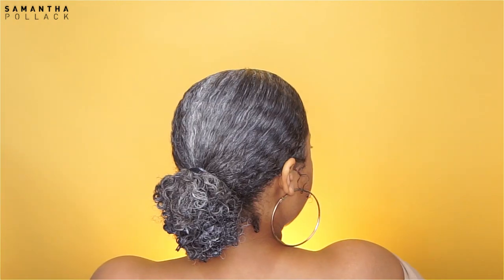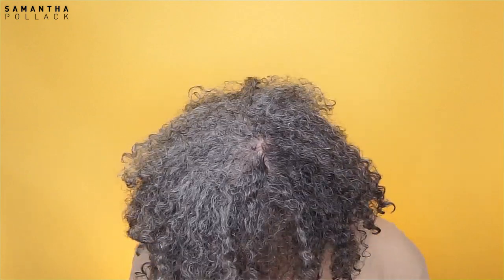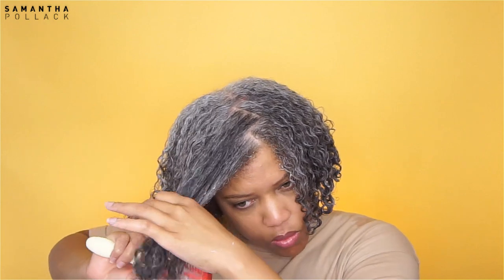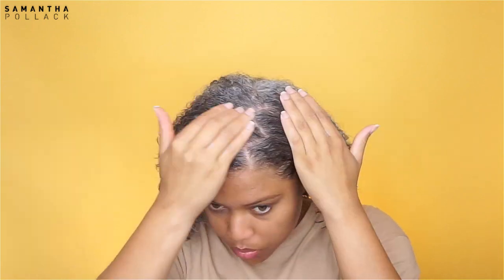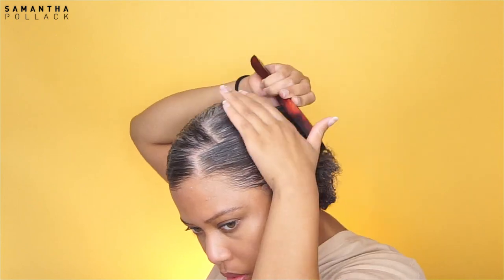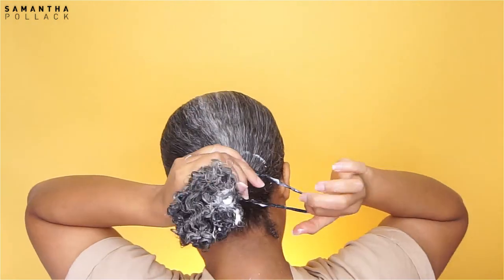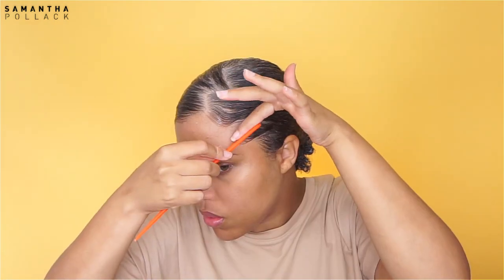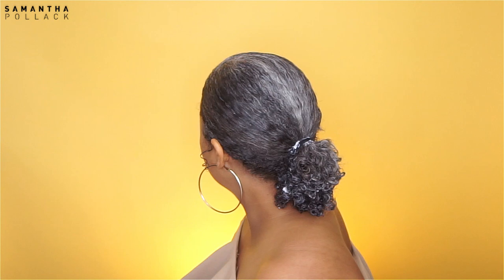NO YOUR HAIR IS NOT TOO SHORT FOR A PONYTAIL!🗣Slick Down WIRY NATURAL Gray Hair // Samantha Pollack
Let's talk about this ponytail on my short silver natural hair. Finally my hair is getting to a lenght where I can explore more with different hairstyles. This is an easy and simple hairstyle I do when I'm to lazy to do a defined wash and go. In this video I did moisture my hair section by section because my hair was in need of Tender Love and Care!

Aunt Jackies Creme Butter